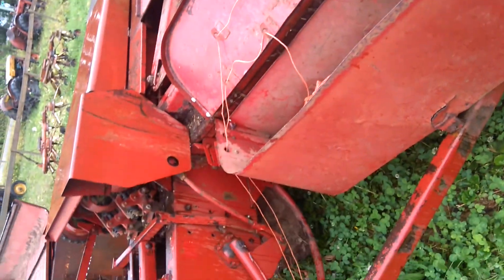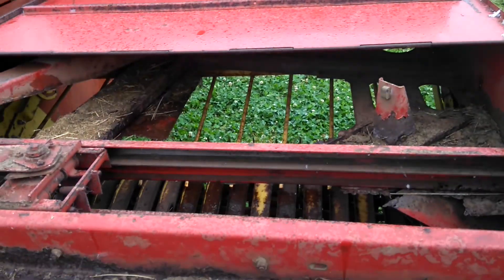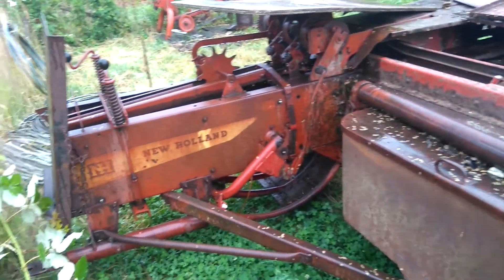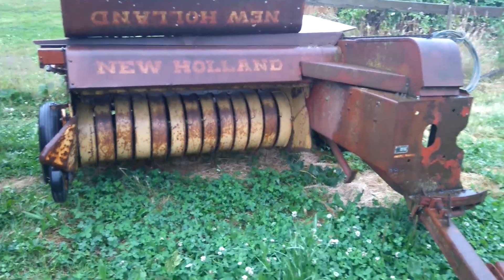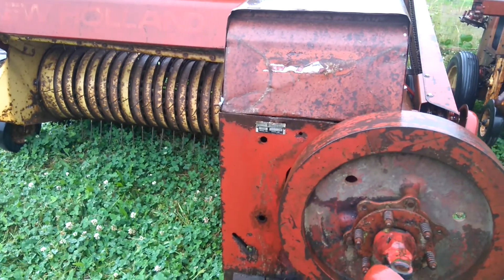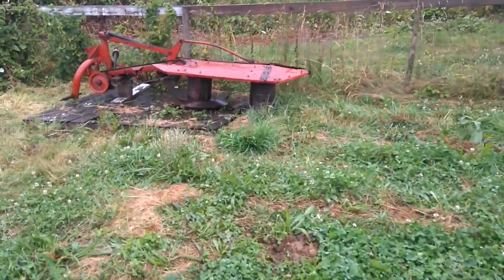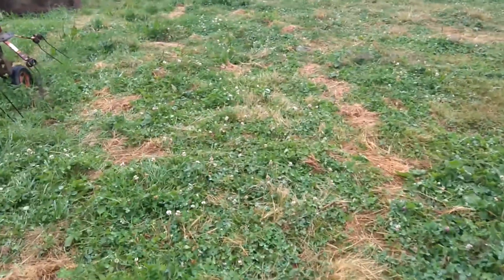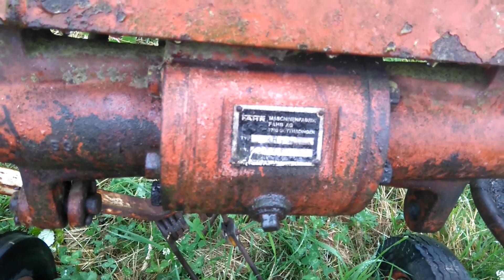Haying Equipment....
Haying equipment. buy it or leave it.